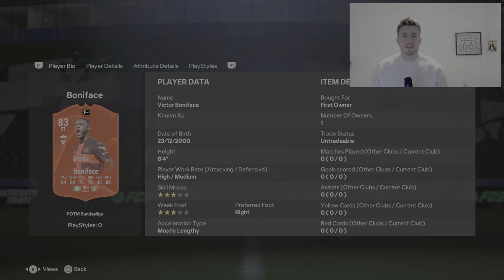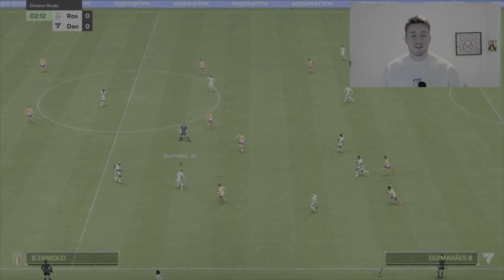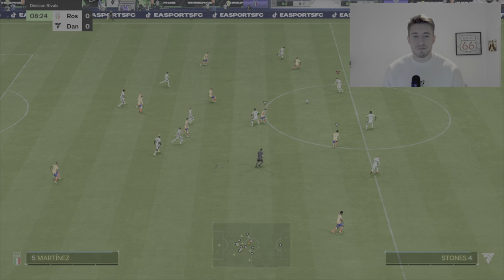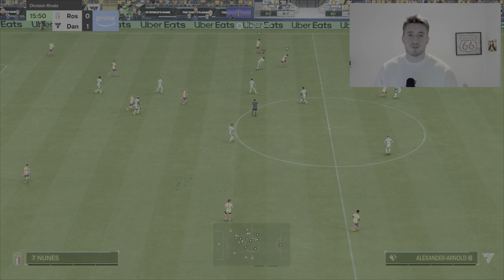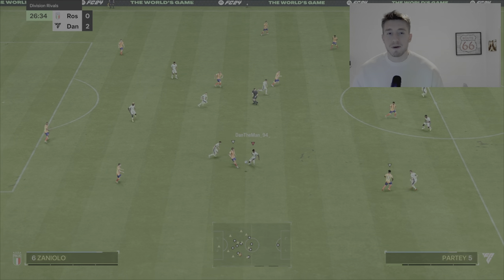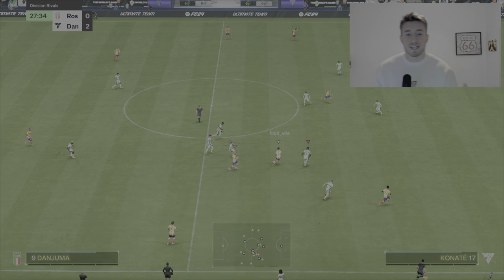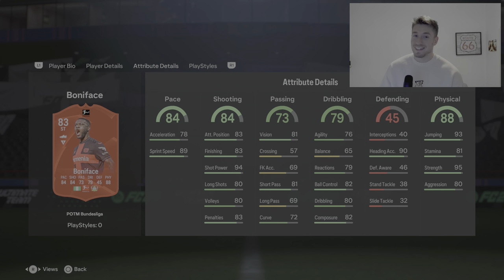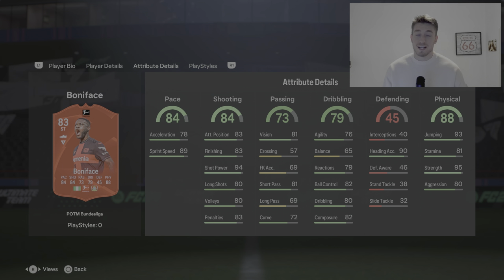FC 24 | 83 BONIFACE POTM PLAYER REVIEW | CHEAP OSIMHEN? 🤩🔥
Hello guys, Dan The Delight here and I'm bringing you some EAFC 24.

This video shows you if TOTW Boniface is worth picking up in EAFC 24.